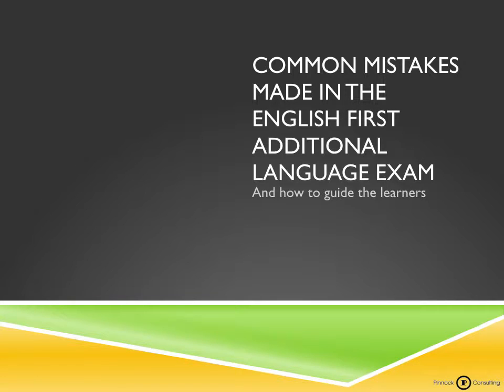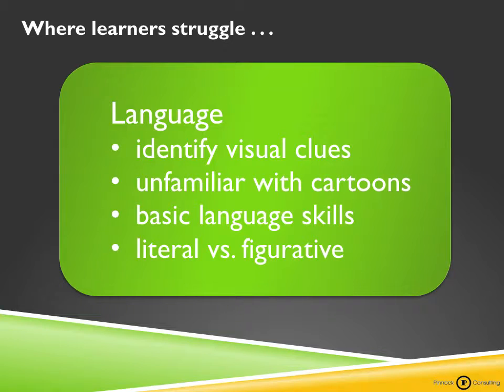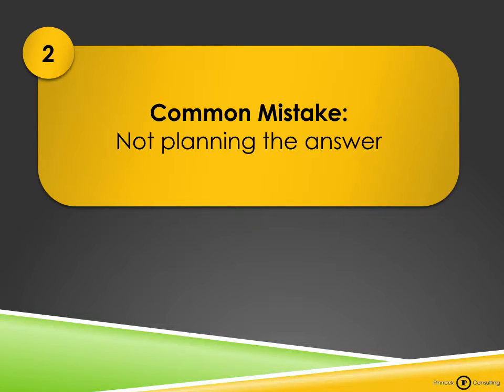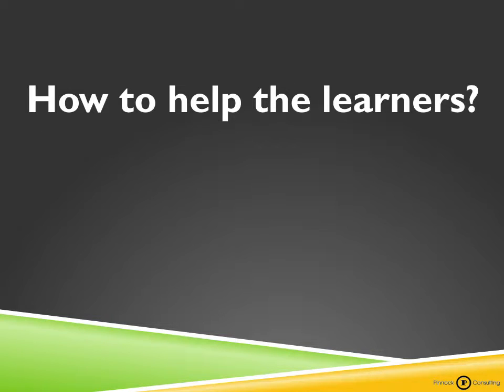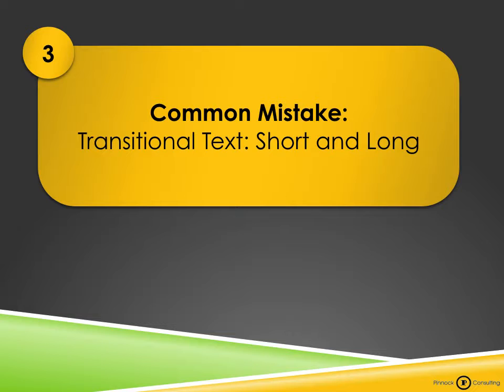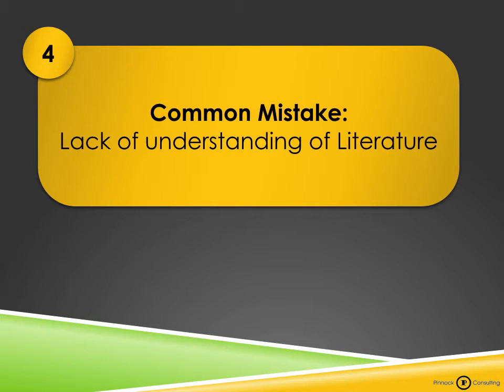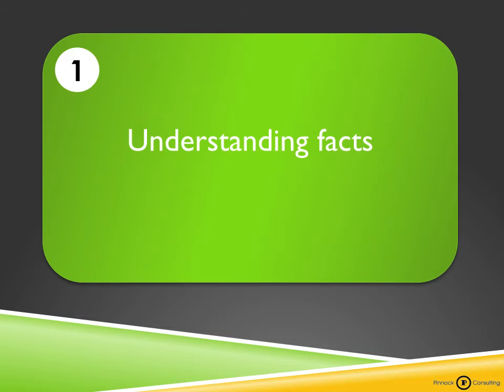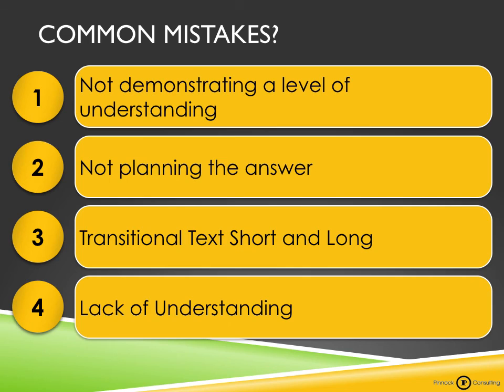Common mistakes made in the English FAL Exam